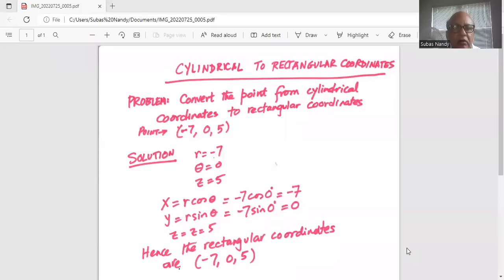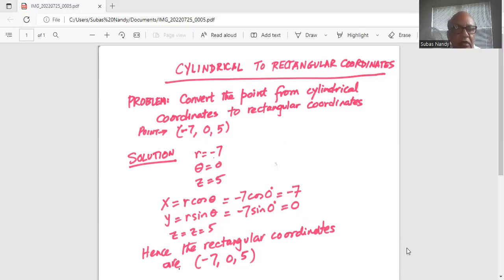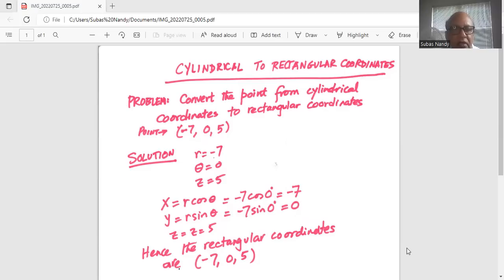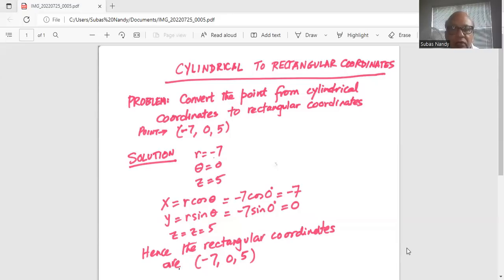Cylindrical to rectangular coordinates